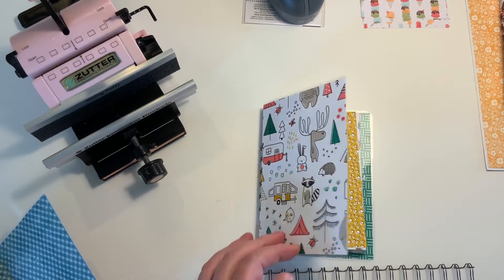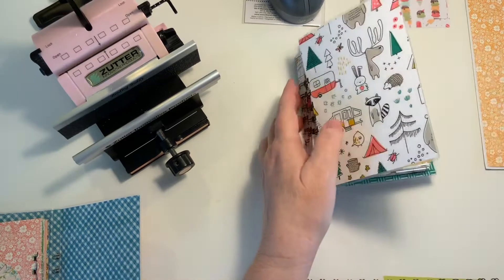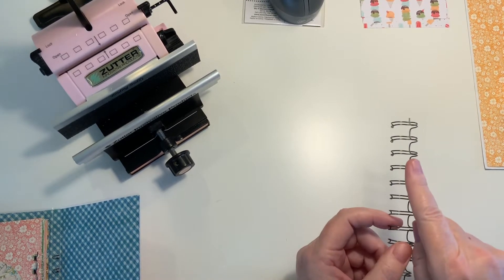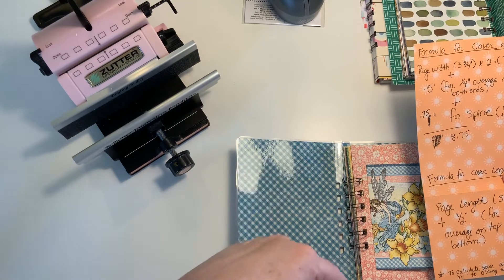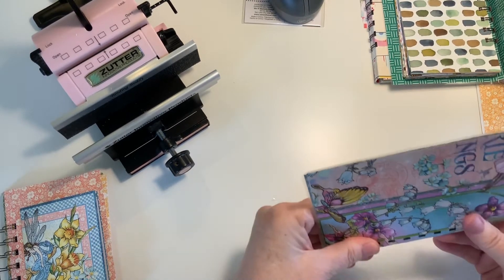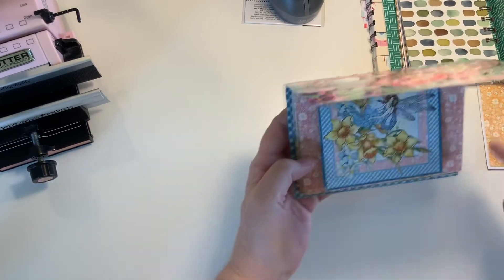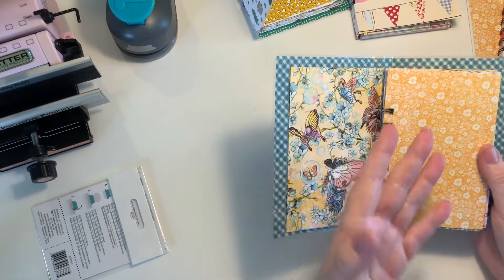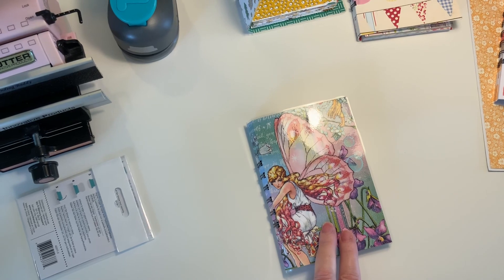Create a Laminated Pocket Journal using the “M-Fold” Hidden Binding Method w/the Zutter Bind it All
Here are the measurements for the personal size journal that I made for this video:
Page Size: 5 1/2" L x 3 3/4" W (total pages, approx. 35 from 1 12x12 Graphic 45 paper pad)
O'Ring Size: 1/2" Antique Brass from Zutter
Cover Measurements:
8.75" W x 6" L
Score at:
4", 4 3/8", 4.75"

To see the super cute video from Sizzix with the faux envelope insert page using Katlyn Lizardi envelope liners which I discuss at the end of the video that inspired me to choose the page size above (which I didn't ultimately use on this project but definitely hope to try in the future):

For a great video on laminating cover pages using Katlyn Lizardi's journal die (another great way to create a personal size journal):

As of the time this video was published, it was difficult to find the 1/2" size O wires made by Zutter except in the color Antique Brass (and I can personally testify that this color has changed over the years to a somewhat less nice color, however, I find their wires to be thinner and better suited to the smaller sizes compared to the WRMK branded wires), their website no longer seems to be functioning but they did email me stating that they continue to sell them through third party sellers on Amazon. You can also use the WRMK wires, however, this brand does not offer the 1/2" wire size.

It does help to have a high quality paper trimmer that gives exact measurements to get each page to the exact same size, I am currently using the Rotatrim after upgrading from the Cutterpillar Pro, both of mine had design flaws so I highly recommend testing any new trimmer you may buy to make sure the ruler and the grid lines allow you to make accurate cuts in case you receive a defective product and can return it within the return period.